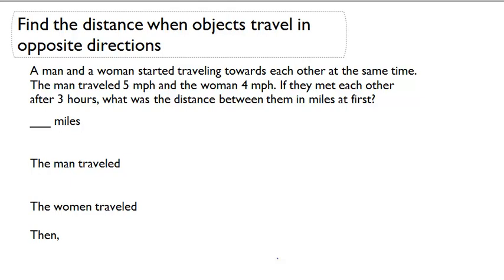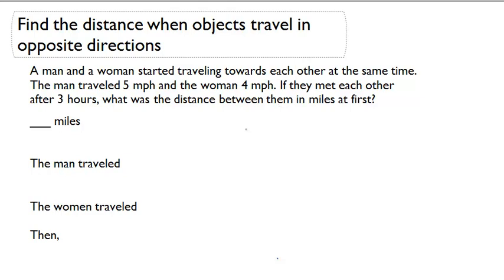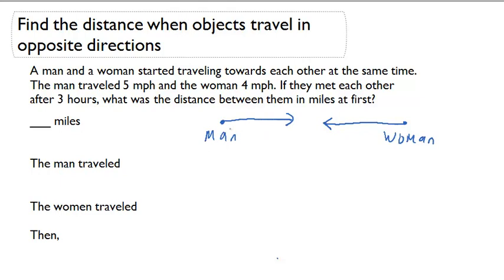Find the distance when objects travel in opposite directions